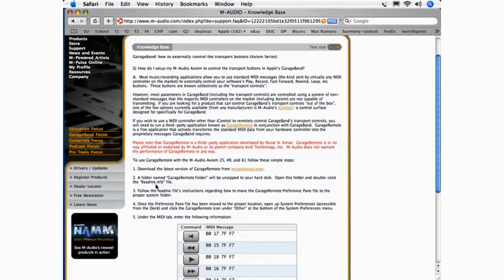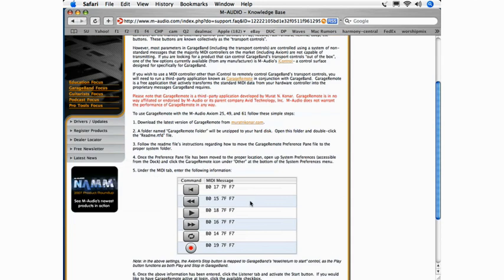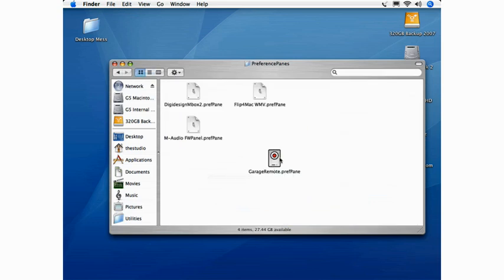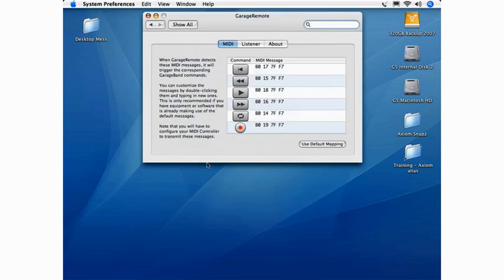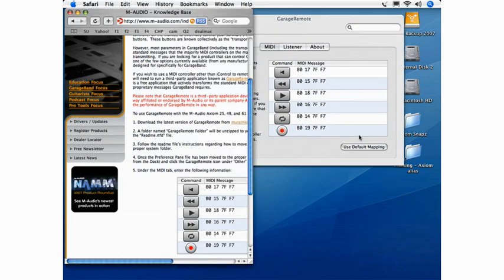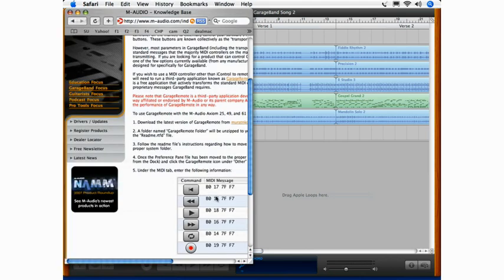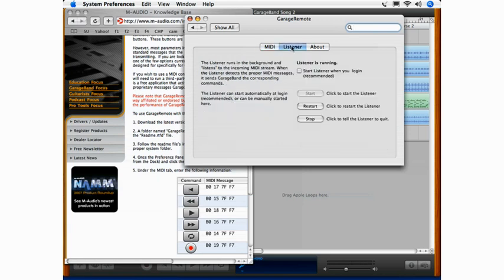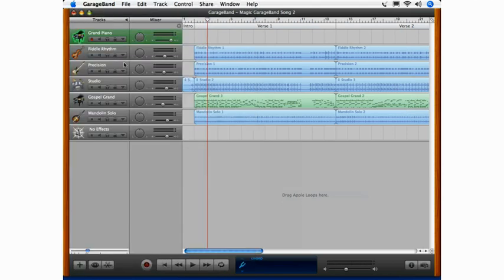09 Using the Axiom with Garageband